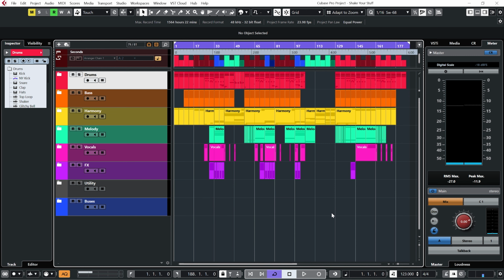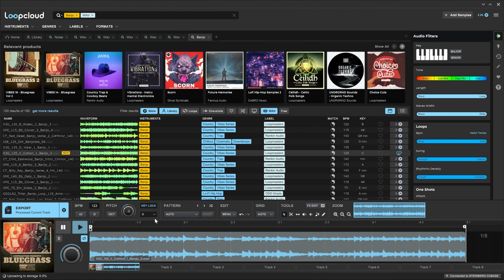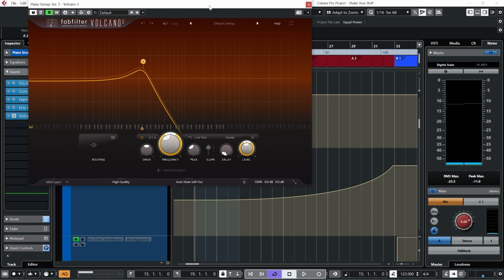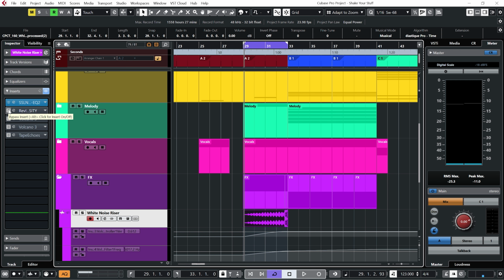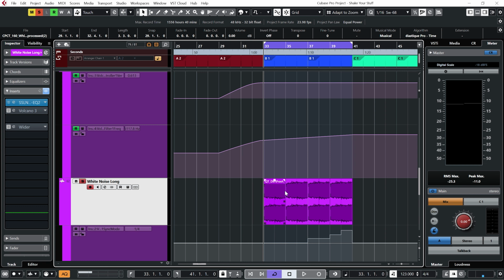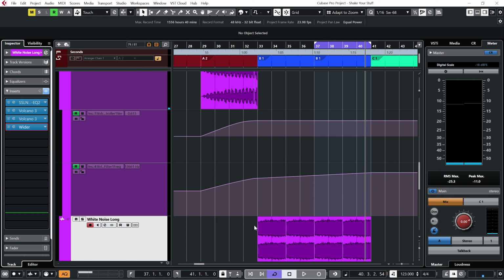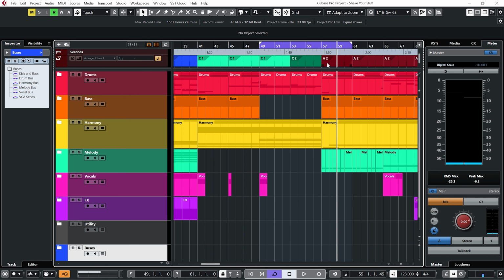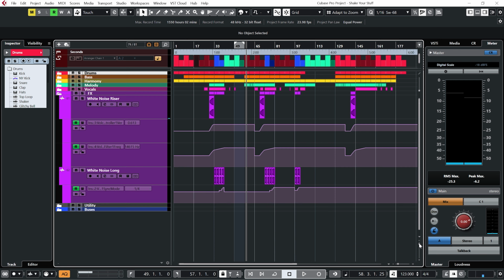Simple But Effective Transitions with Volcano 3 by FabFilter & Loopcloud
Part 5 in my series on how to make a Nu-Disco style track. This time looking at transitions using Voclano 3 by @fabfilter and @loopmasters

My Studio Gear:

Chapters:

00:00 Intro
00:19 What is a Transition?
00:49 Loopcloud Basics
04:37 Simple Drum Fill
06:33 Simple Filter Sweep
07:52 White Noise Riser
11:46 Volcano 3 Modulations
15:35 Filtering Drum Rolls
17:46 Transitions to a Drop
20:21 Arranging Transitions
21:12 Listen Through
22:59 Outro